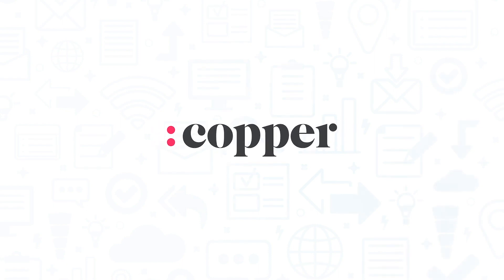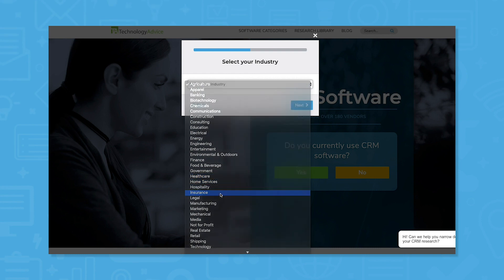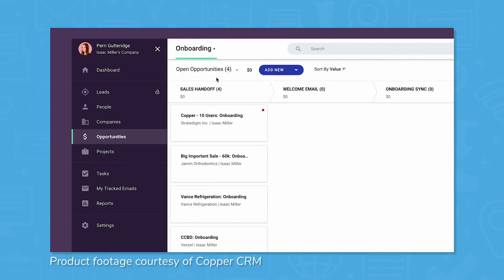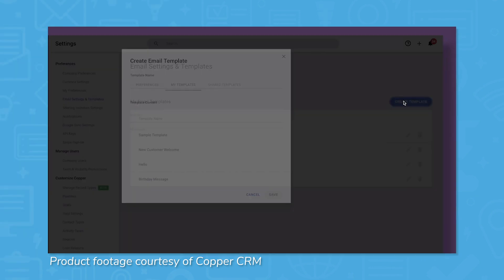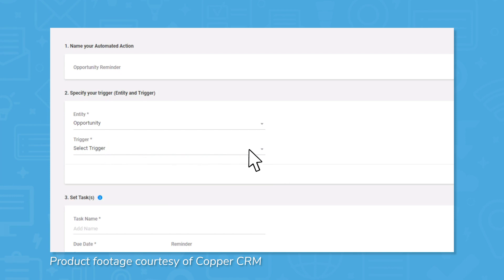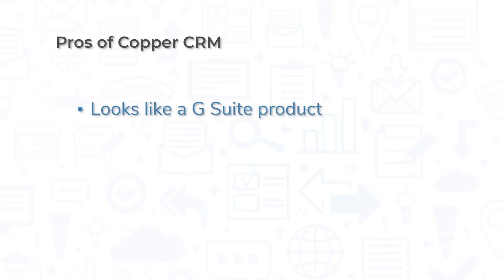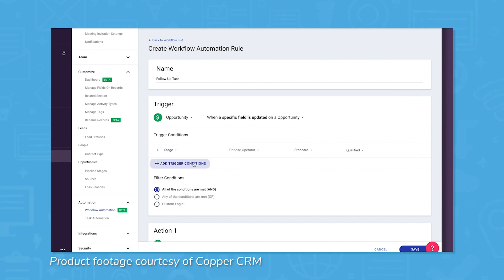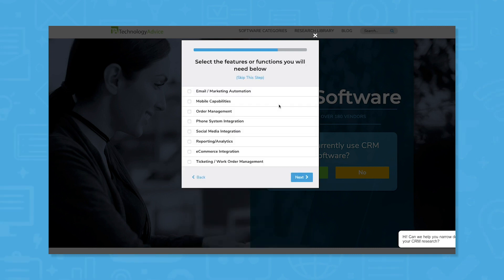Copper CRM Demo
This video offers an overview of a popular CRM tool, Copper CRM. Looking for a CRM solution?
➤ TIMESTAMPS
0:40 Core features of Copper CRM
2:20 Pros of Copper CRM
2:56 Cons of Copper CRM
3:29 How to get your free software recommendations